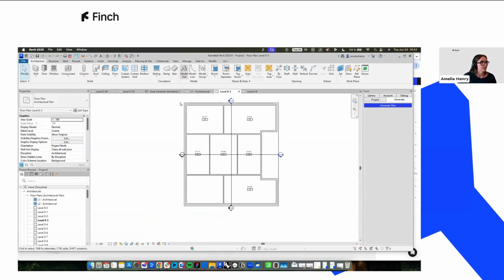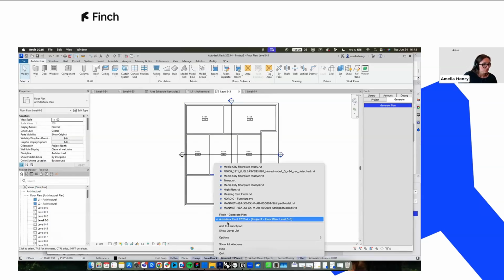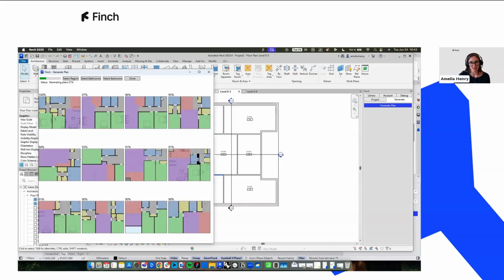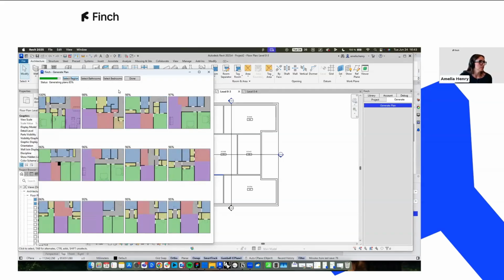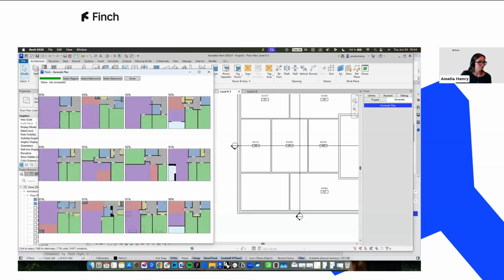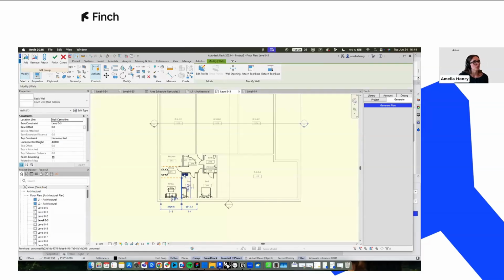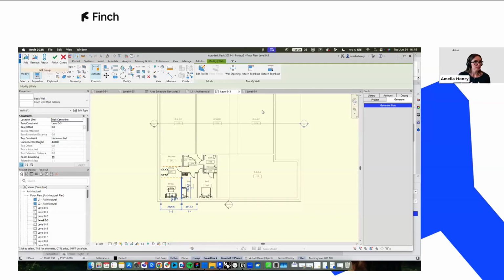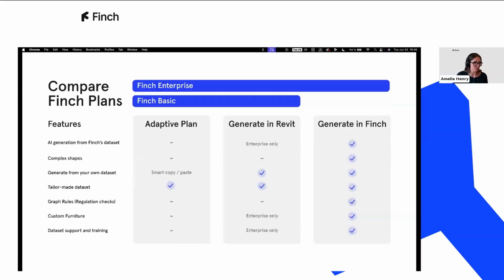Generate Plan in Revit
In this clip from our webinar, join Amelia Vey Henry as she demos our new feature: generating plans directly in Revit using your Finch libraries- seamlessly bringing custom datasets into the native Revit environment.